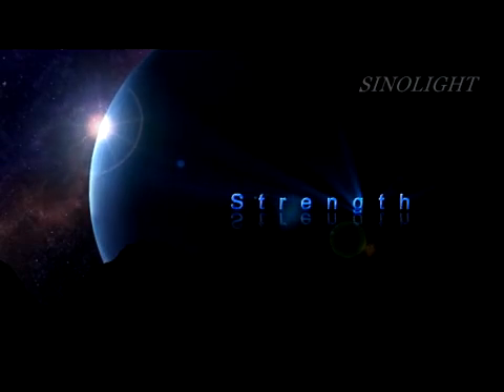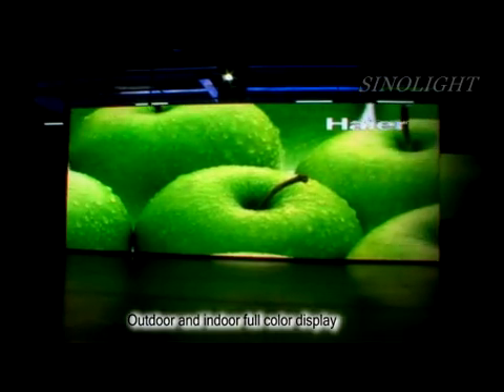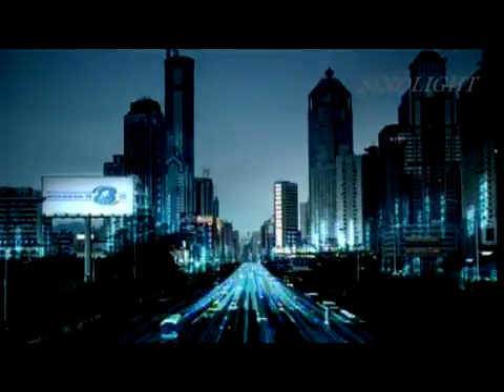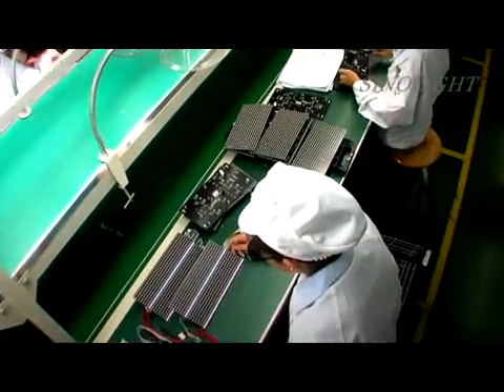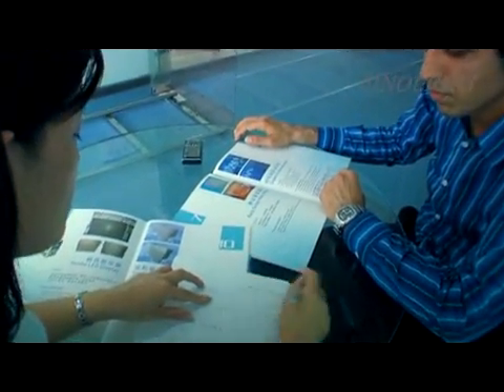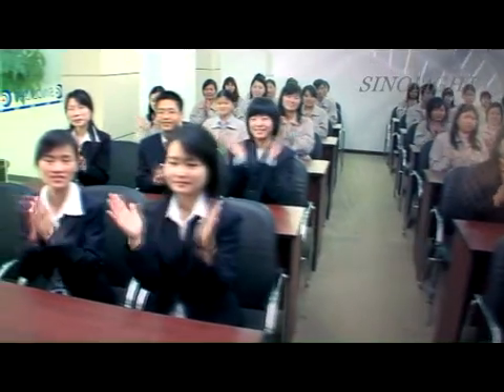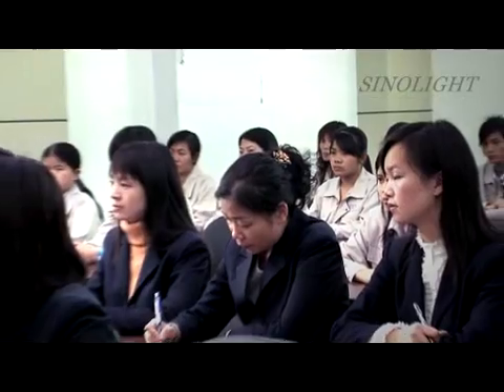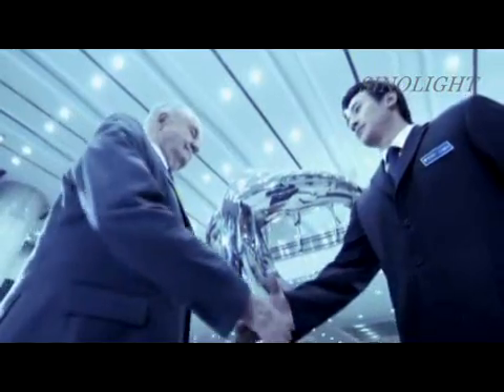LED display producing by intelligent automatic machine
, High quality machines and equipment.
SMD machine, Reflow soldering machine, Wave soldering machine, Wire-end maker, Wire-cutting machine, Automatic component inserter machine, and measuring instrument for testing LED display vibration,etc.
The automatic component inserter machine will keep LED lamps in a line perfectly. In order to keep LED PCB board in good quality,we use a special base,do you want to know?Come to Sinolight,you will see it.

2, Full sereies LED display products.
360 degree Curve full color LED Display.
P4mm full color indoor LED dislay,
P5mm full color indoor LED display,
P6mm virtual pixel technoloy full color indoor LED display.
Other full color LED display series: P7.62mm,P8mm,P10mm,P12mm,P14mm,P16mm,P18mm,P20mm,
P25mm,P31.25mm.
Full color  indoor and outdoor curtain Wall display series:
P18mm,P25mm,P36mm,P40mm.
many kind of LED display for you and your customer,it will save you time for looking for LED display product.

3, Our Certification:
Utility Model Patent,seldom LED display factory have paten right,but we have.
China high tech certification,
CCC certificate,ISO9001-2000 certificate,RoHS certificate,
CE certificate, and so on.

4, Fast production ability: not less than 2000sq.m/month.
Why we can finish product quickly,because we have high technology machine,such as automatic component inserts,
SMD machines.

5, Competitive price.When you buy a very large order,our price will be very competitive.It is VIP customer price.

6, Widely application.All LED displays are widely used in outdoor advertising,such as outdoor billboard, stadium, commercial street, square, concert, pub&bar, stage background, events, exhibtion shows.Also application in indoor advertising and indoor movie showing.

Do you want to know how we produce virtual pixel technology P6mm indoor LED display?
Do you want to know the details we produce high quality LED display?
Do you want to know the VIP customer price list?
Do you want to know what is VIP customer?
Visiti Sinolight,know everything.
Tell us what you want, we make!
Your name will be well known by your market by our special quality LED display.

Thank you very much for your time and your kind attention.
Any questions,please do not hesitate to let me know,I will like to help you.
Best regards,

Brian Huang

Brian Huang
Sales Manager
Shenzhen Sinolight Optoelectronics Co., Ltd.
China Top 10 LED billboard manufactory
Add:Sinolight Industrial Park, Shangxue Tech Park, Jihua Road , Bantian Neighborhood Office, Longgang District,Shenzhen,Guangdong,China  518112